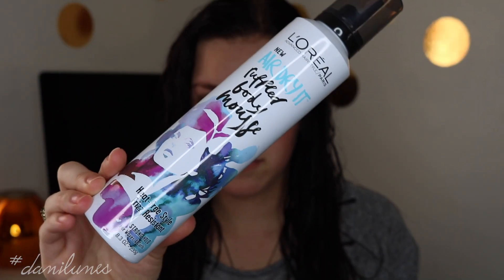Easy AF Everyday Makeup Routine + Hair Routine |GRWM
Hey guys! (WATCH IN HD) It was requested to have more routine videos - so here it is! Get ready with me, see how I do my hair, and learn some new tricks!

Products used:

Face:
Tarte Tarteguard Tinted Moisturizer
Tarte Shape Tape Concealer
Tarte Amazonian Clay Waterproof Bronzer “Park Ave. Princess”
Grande Cosmetics Mascara
Mellow Cosmetics Lipstick “Nude"
Colourpop Single Pressed Shadows “Bel Air, Issues”

Hair:
Loreal Air Dry It Ruffled Body Mousse
Paul Mitchell Smoothing Super Skinny Serum

Snap me!
dani_eades

I am a Sand Cloud ambassador… Don’t know what that is??!! Wellllll they help safe marine life! Check them out, and I have a 25% off discount Code! ( I do NOT receive money from them, just points if if you sign up using my referral link - which those points DO translate to $$$ but only for their site!)